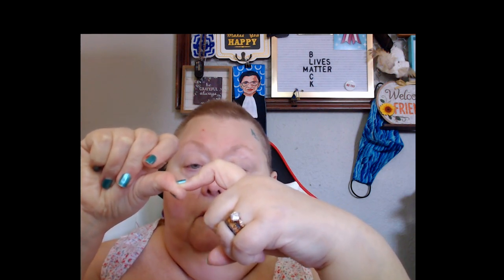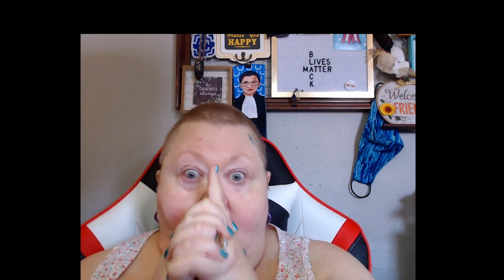Chatty Spinner Pick: W7 On The Rocks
Not your average makeup channel. Not your average Granny.
Controversy follows me, sometimes it scares people.
Makeup, Thrift Stores, Books, Music, Current Events, Opinions
Love Me or Hate Me seems to be no middle ground
There is no one else like me. Welcome to the FunHouse where anything

Misfits Market  COOKWME-LE8VUTDCABA  (you get $10 off, I get $10 credit toward future orders)

** FYI, the relapse and overdose rate has increased by 30% since March 2020. Mental health issues related to our lockdown and the pandemic are especially hard for people with depression.